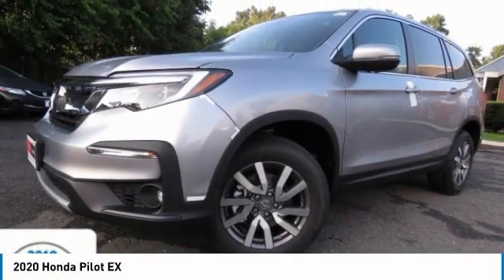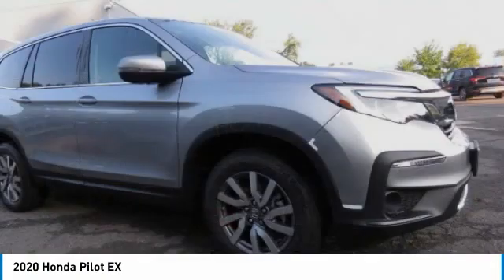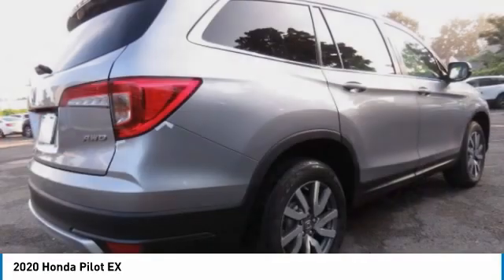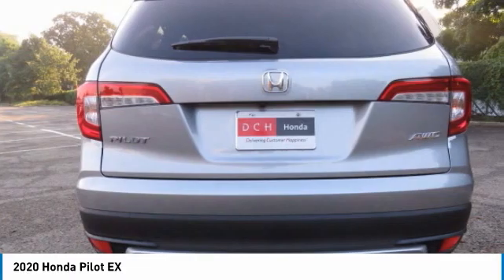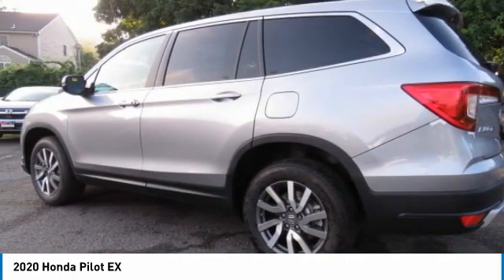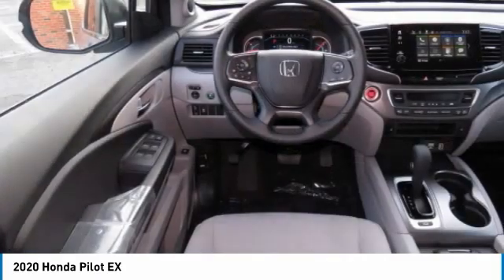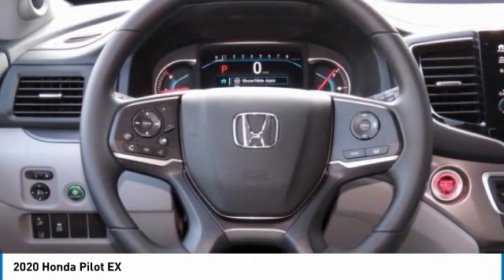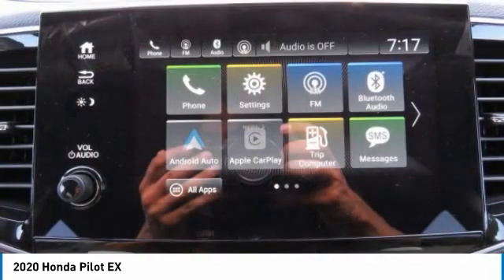2020 Honda Pilot AH201181